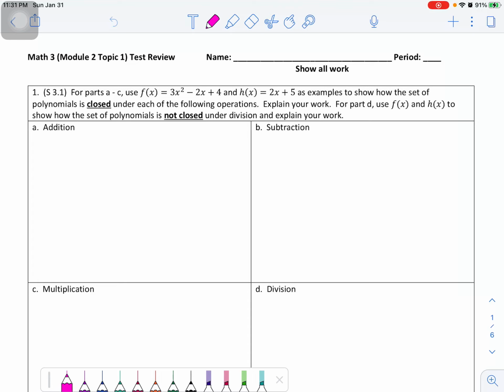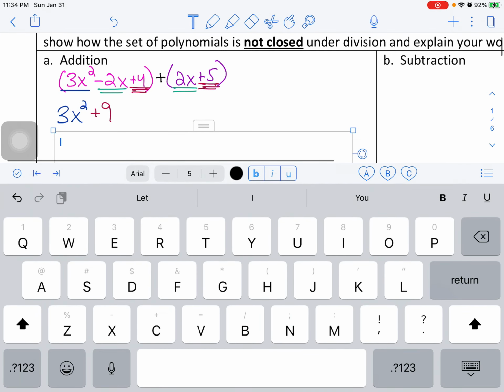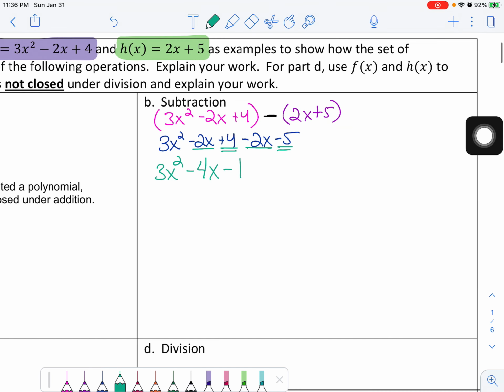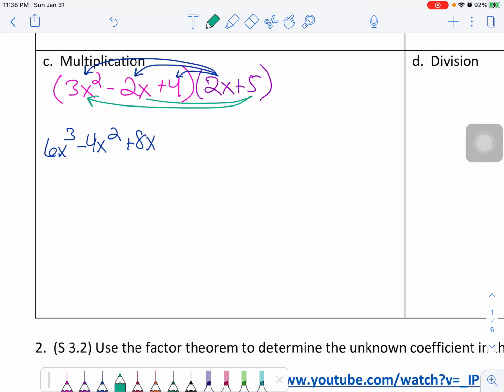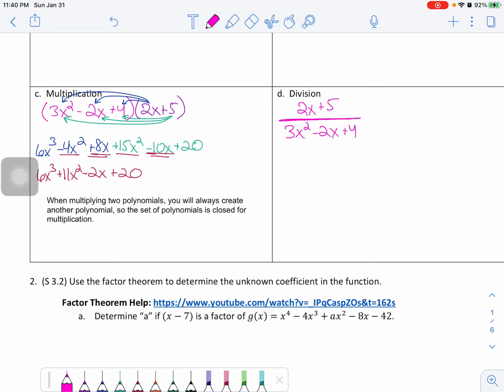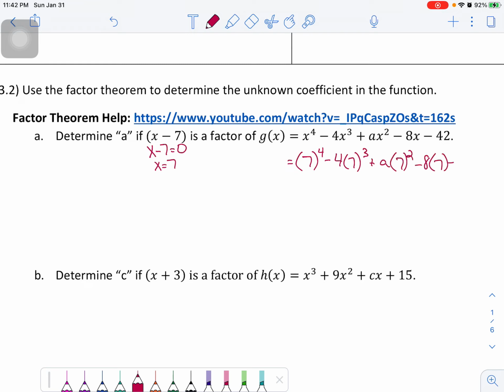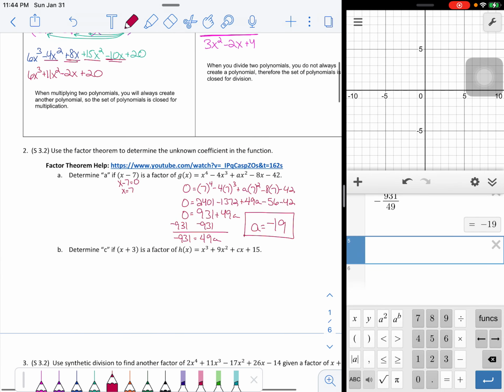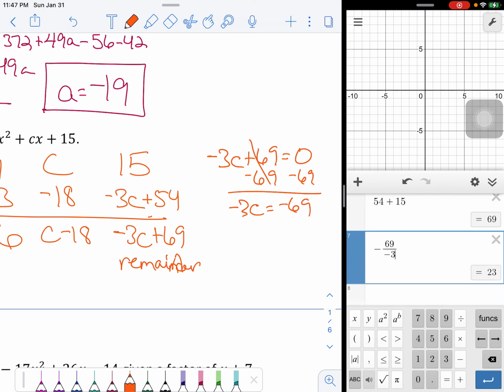Math 3 Unit 4 Study Guide Page 1